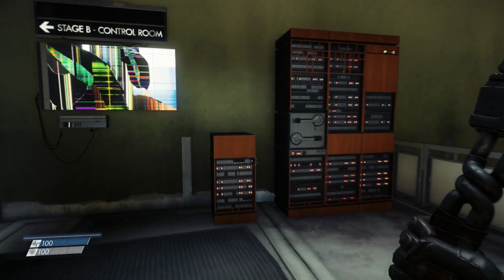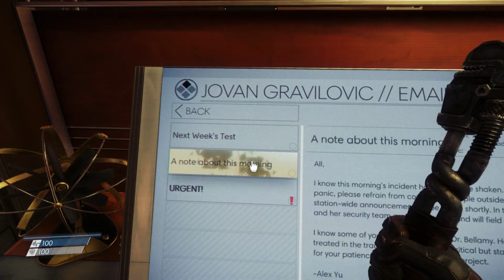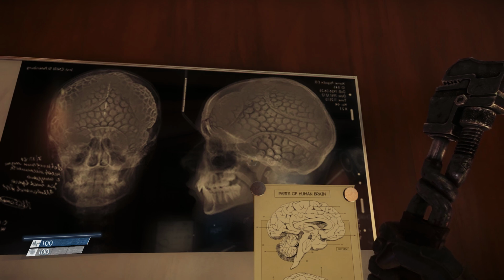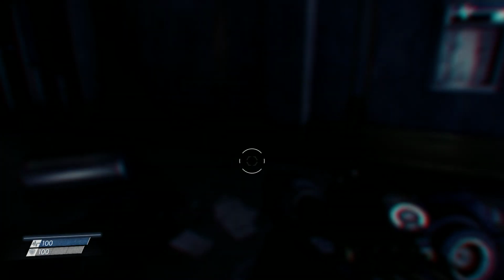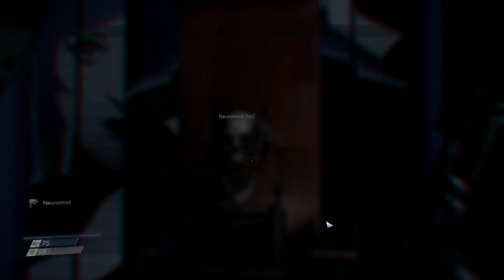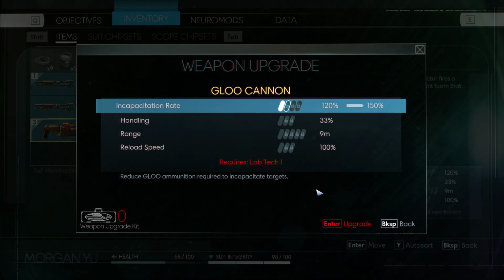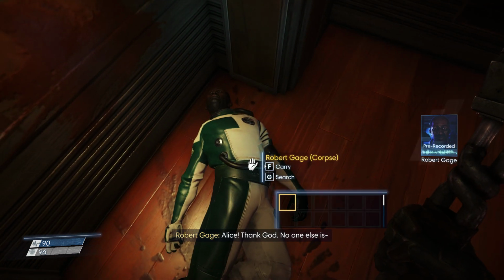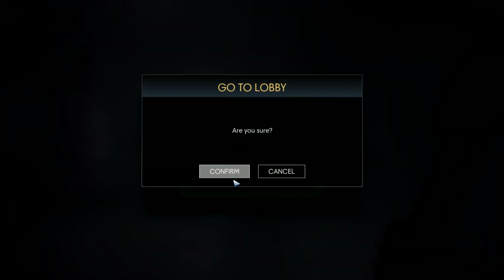Prey 2017 Playthrough part 2!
Playing through prey loving the jump scares